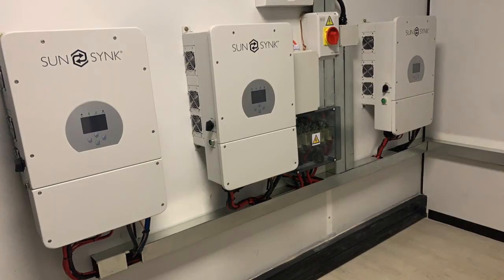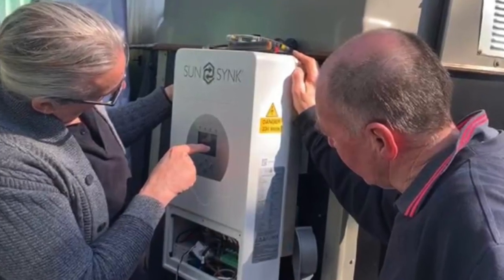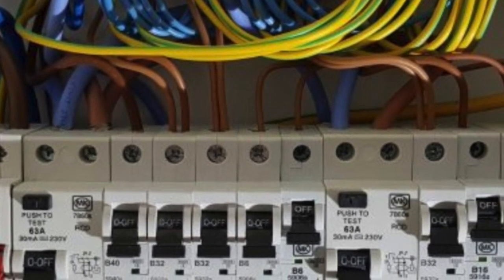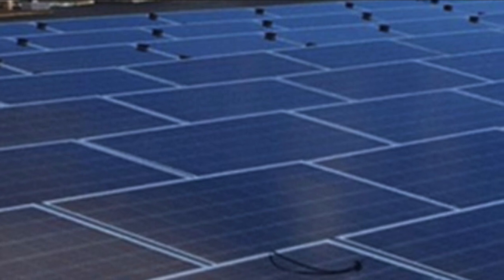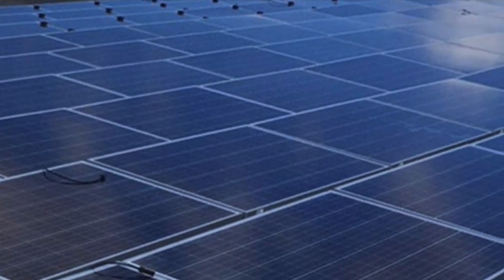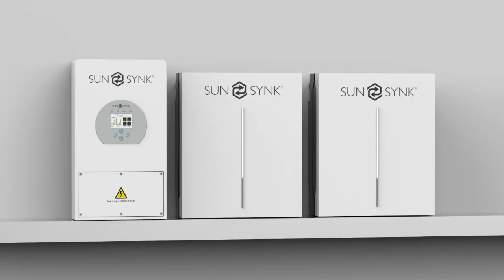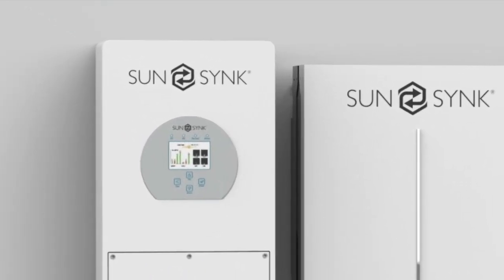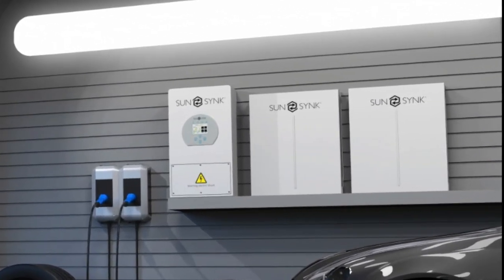UK training - part 1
A series of videos talking about the basic understanding of storage battery systems and how to install them.